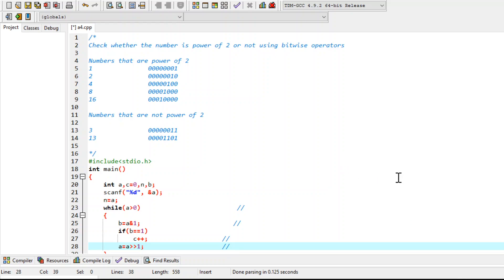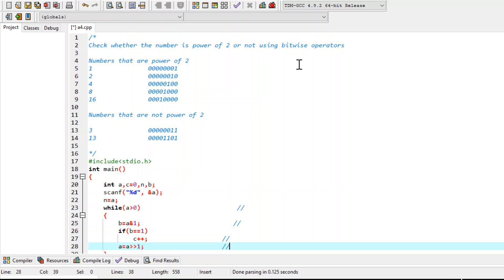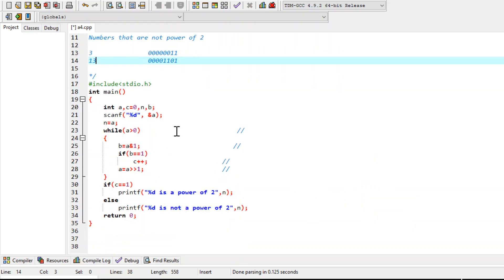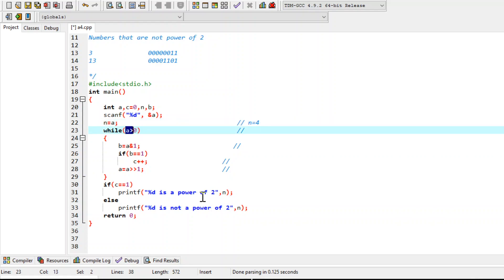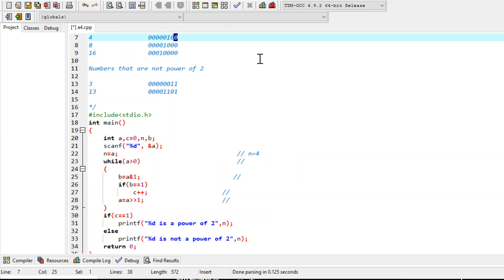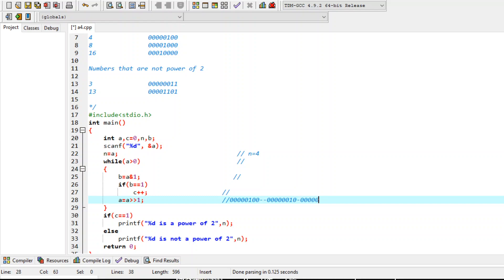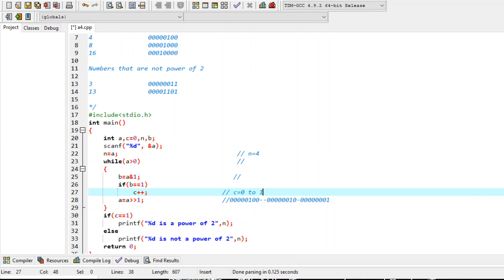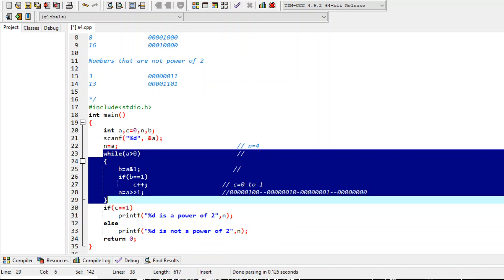Check whether the number is power of 2 or not using bitwise operators